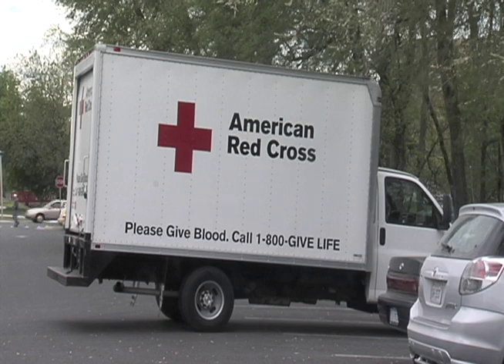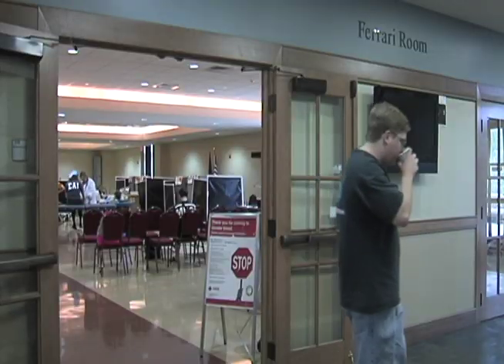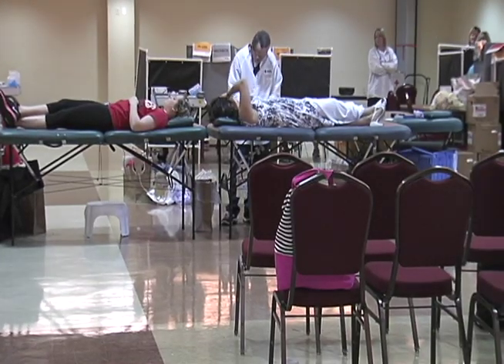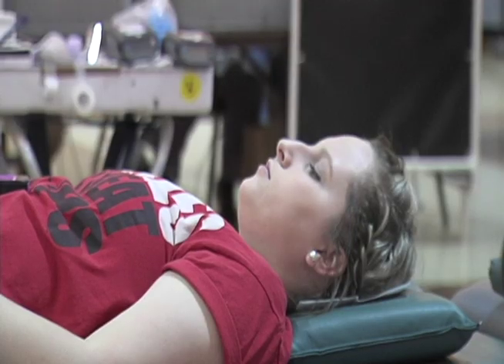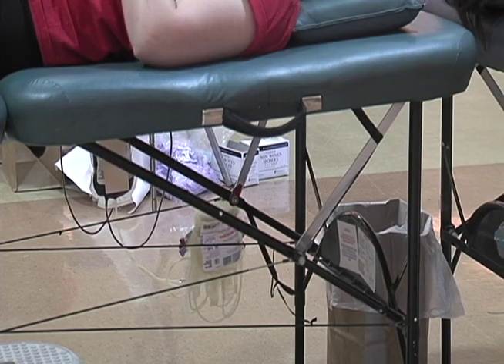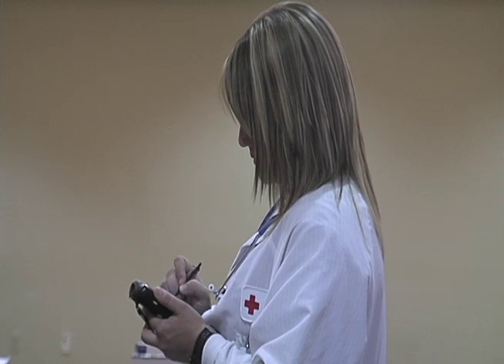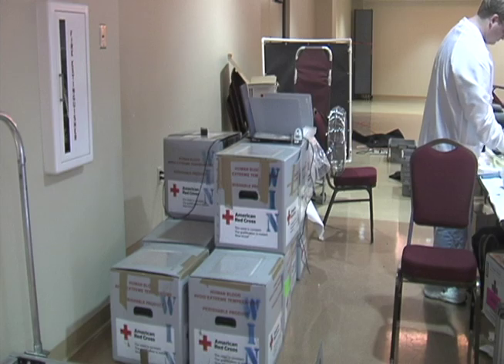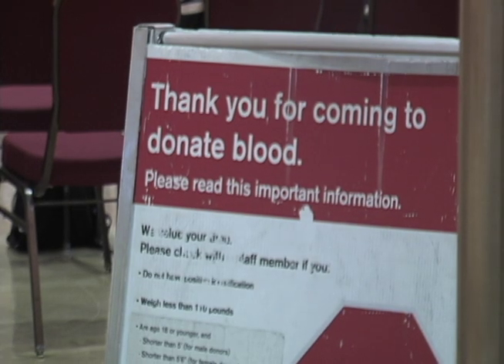SU 2012 Spring blood Drive.mov